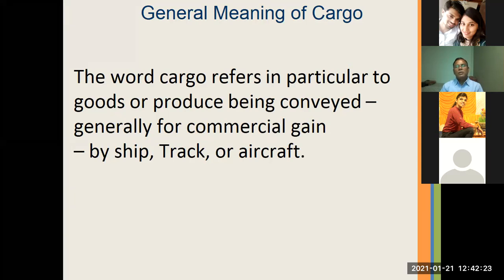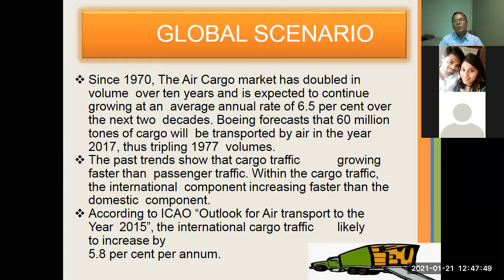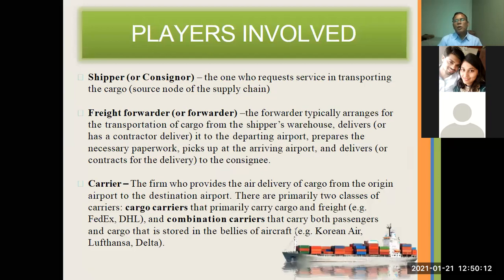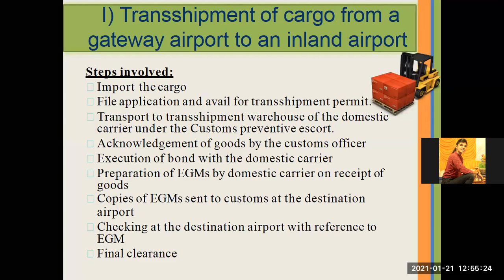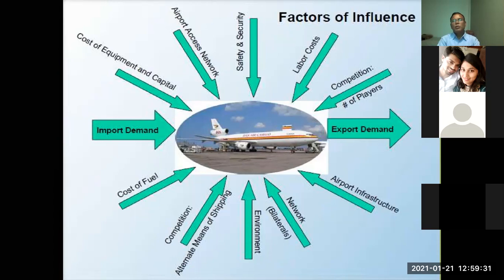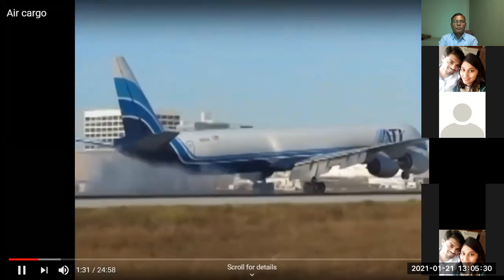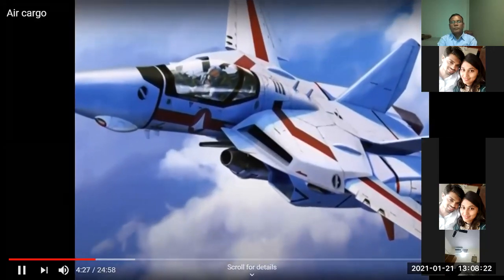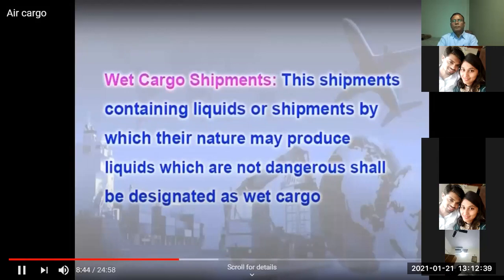Basics of cargo operations & Career in cargo Industry for Aviation Students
This is a guest lecture arranged by sage university's Management department for aviation students. this lecture will give you complete insight of cargo industry & scope in Aviation.